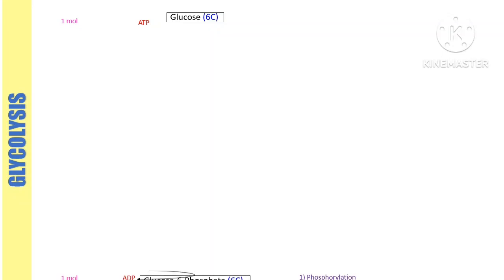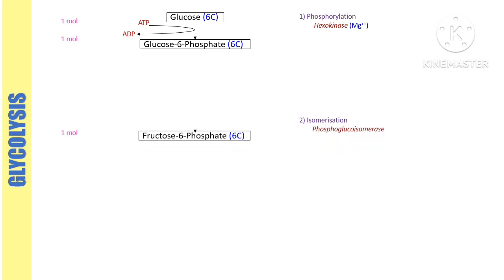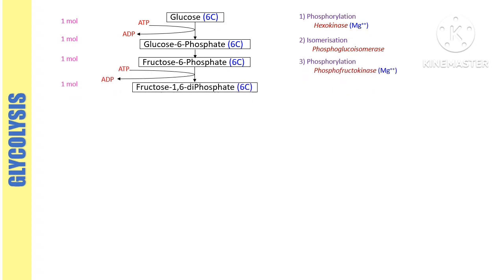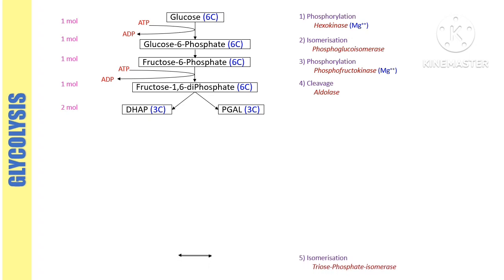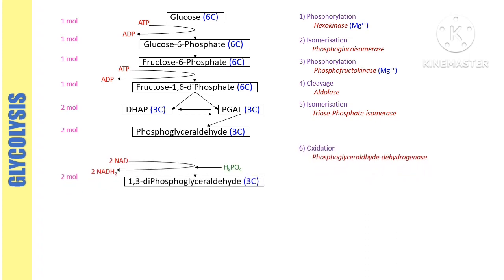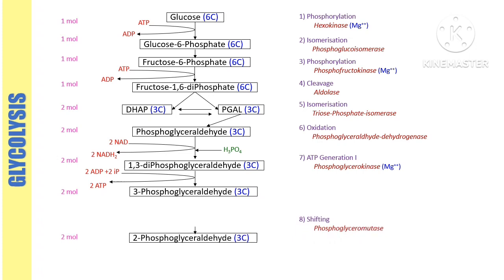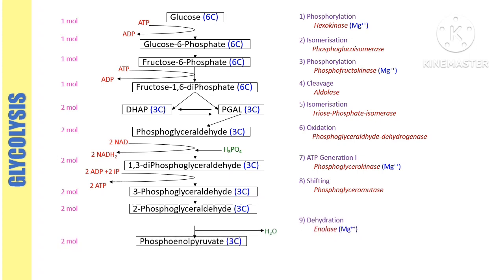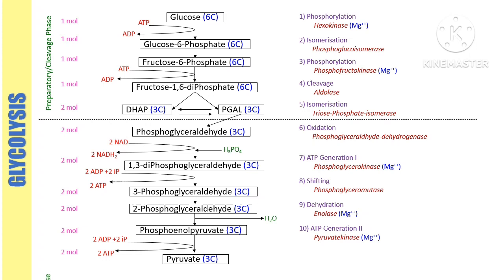Glycolysis Easy way in English